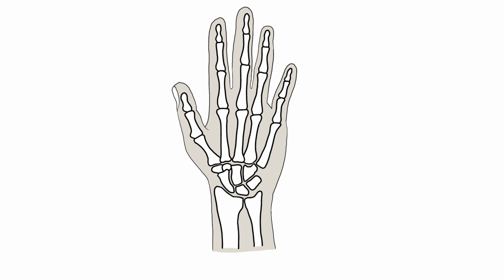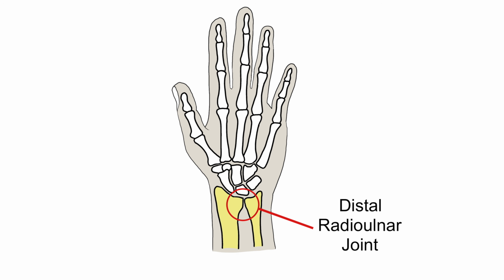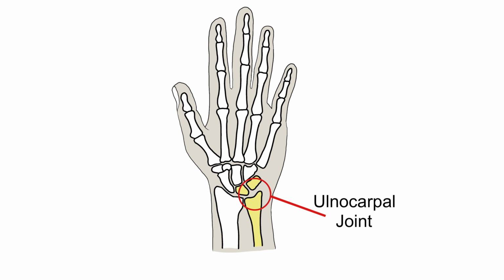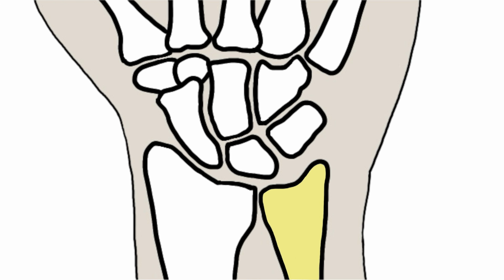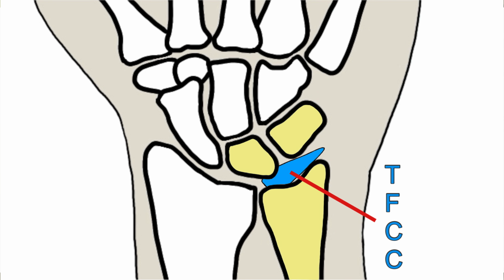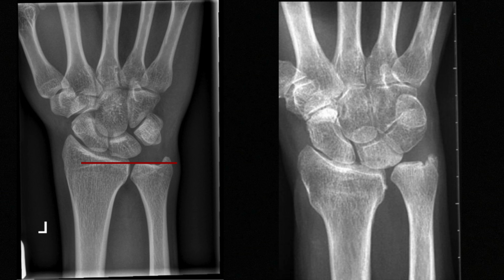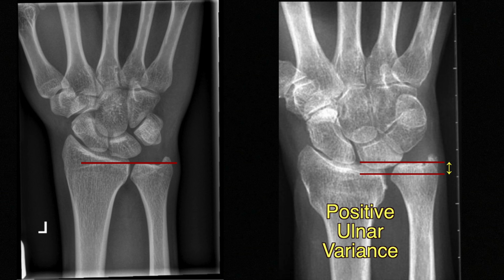Ulnar Border Wrist Pain : TFCC Tears and Ulnocarpal Abutment - In a Nutshell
This video looks at ulnocarpal wrist joint pain and its causes, namely TFCC tears and ulnocarpal abutment  / impingement. We discuss the anatomy of the ulnocarpal joint, what can go wrong, the symptoms and the treatments.

Links to a standard wrist splint
Links to the Wrist Widget TFCC brace
Wrist Gel Ice Pack Wrap

Exercise is not always without risk, even for healthy individuals. Certain types of exercise and riskier than other and all exercise may be risky for some individuals. You are responsible for your own health and safety at all times. As such, by visiting and using the information on this website/media channel you are acknowledging that you have been assessed by a qualified health care professional who has given you consent to take part in physical activity.

(Full English subtitles are available under closed caption settings)
00:00 Introduction
01:06 What is the ulnocarpal joint ?
02:16 What are the symptoms of an ulnocarpal joint problem ?
03:11 What problems can occur with the ulnocarpal joint ?
03:32 TFCC Tears
04:58 Ulnocarpal Abutment
05:40 How are ulnocarpal joint problems diagnosed ?
07:30 Self-Help Treatments
07:57 Splints and Taping
08:50 Exercises
10:16 Injections
10:33 Surgery
11:21 Conclusion